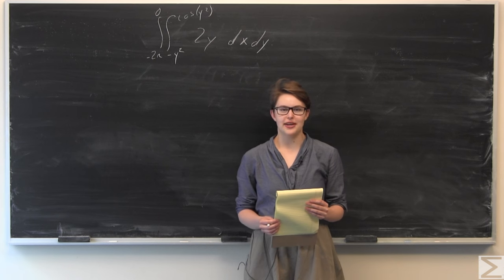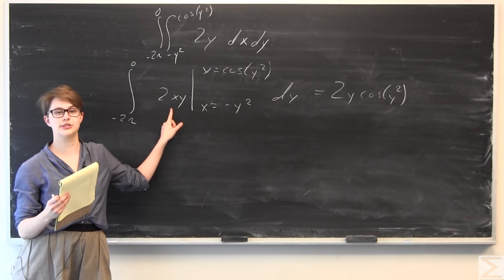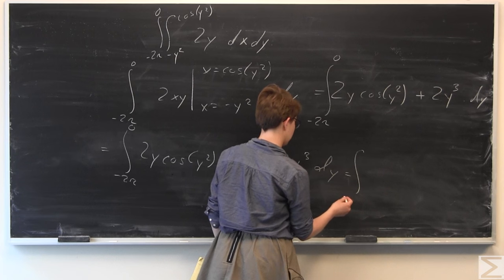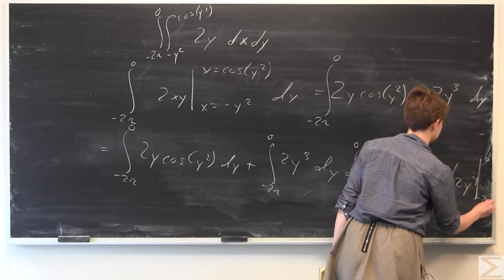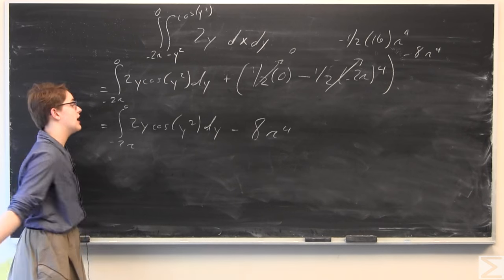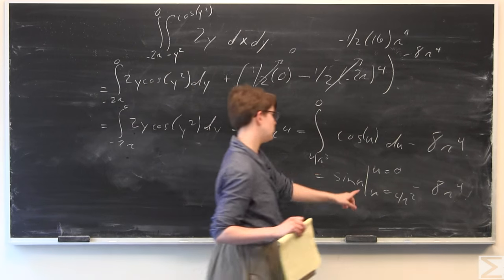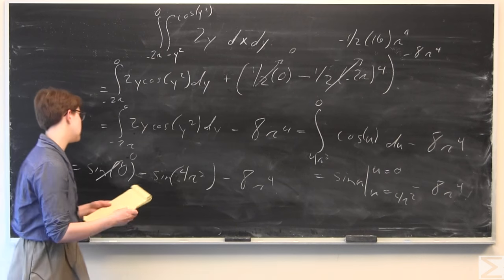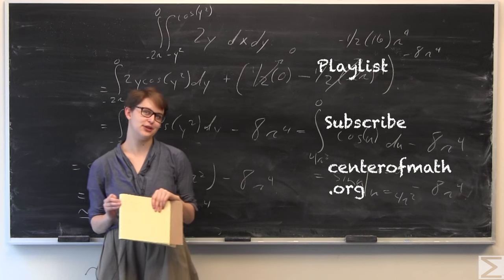Advanced Knowledge Problem of the Week 6-9-16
In this video, Chloe explains how to evaluate the given iterated integral from this week's Advanced Knowledge Problem of the Week.